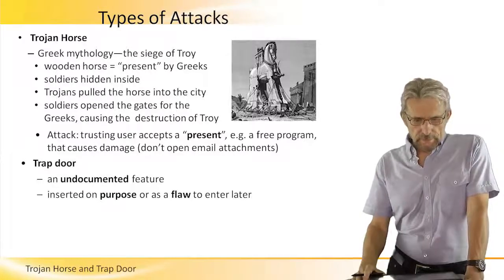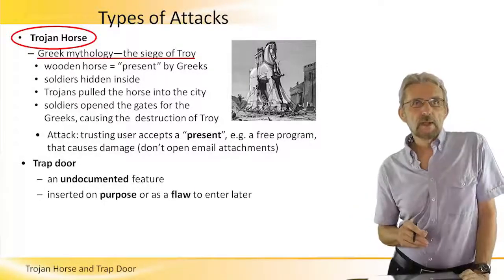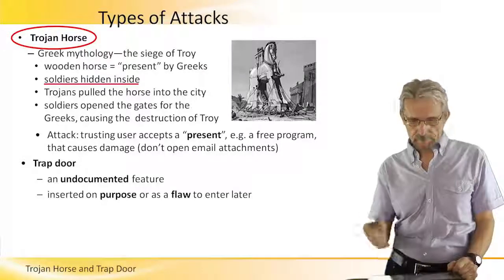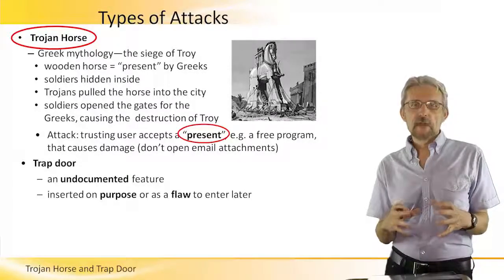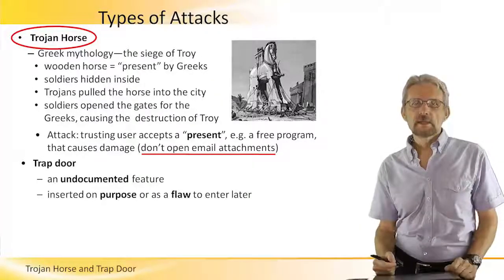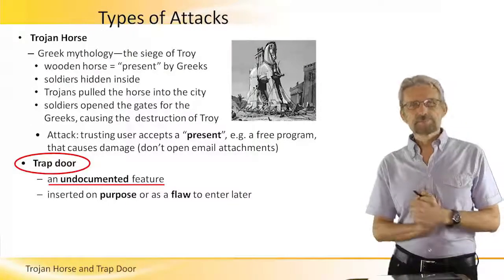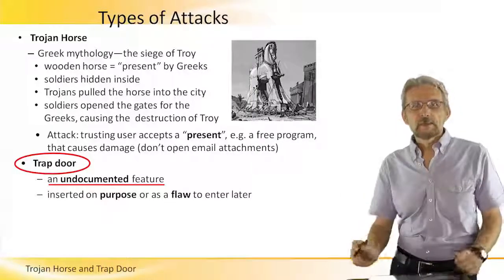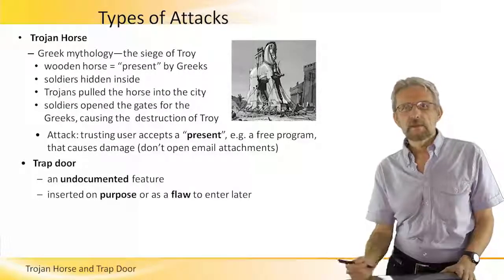Trojan Horse and Trap Door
Trojan Horse and Trap Door - These security threats in Computer Systems are described in this short video presented by Prof. Lubomir Bic